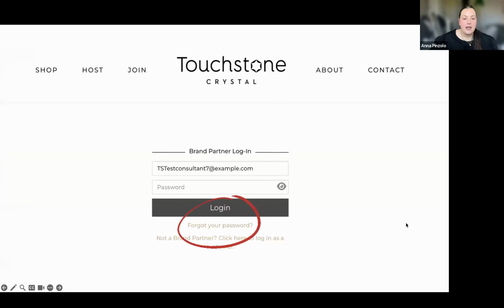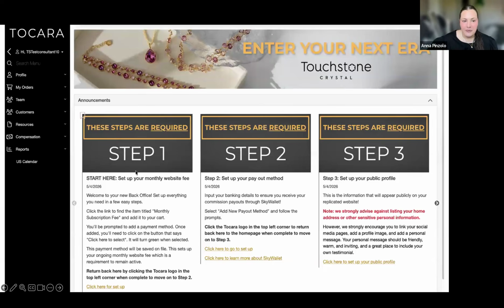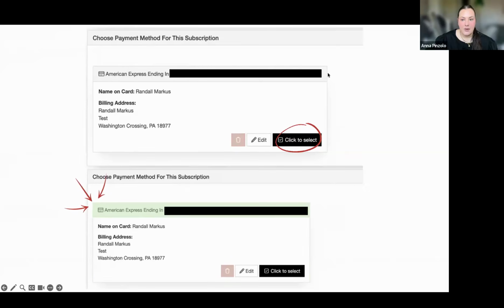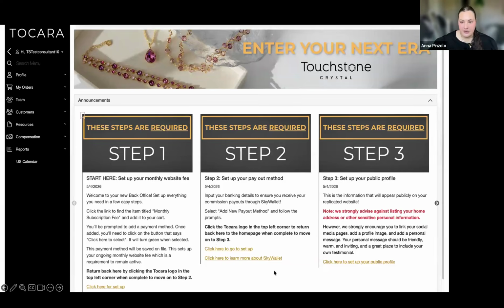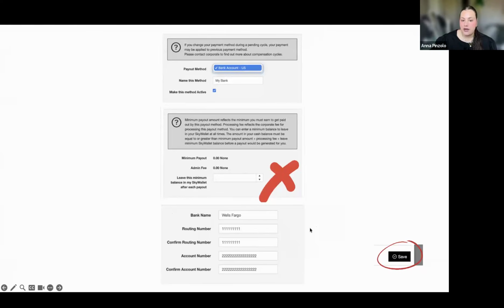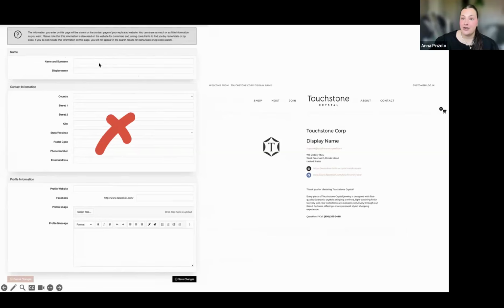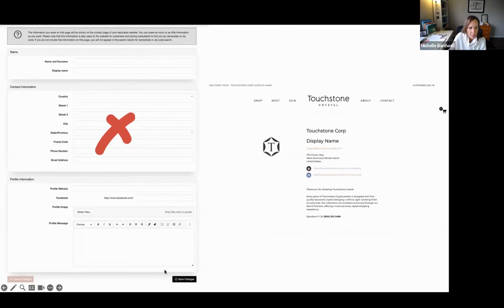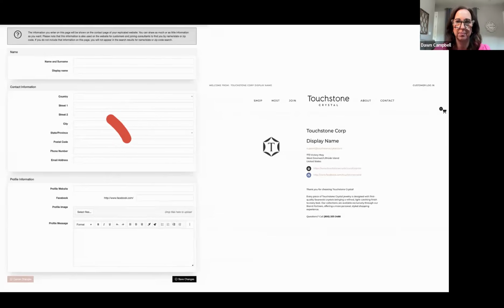May 5 Back Office Training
Style it. Share it. Make it yours.